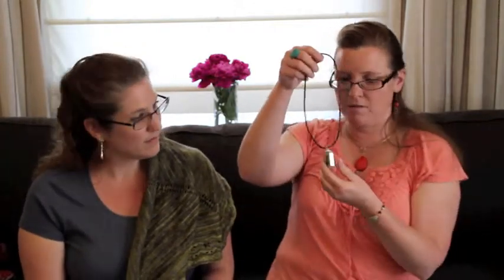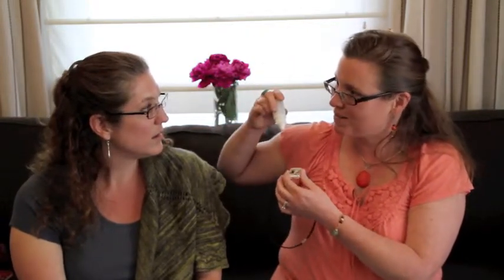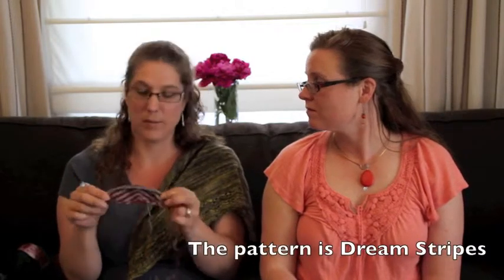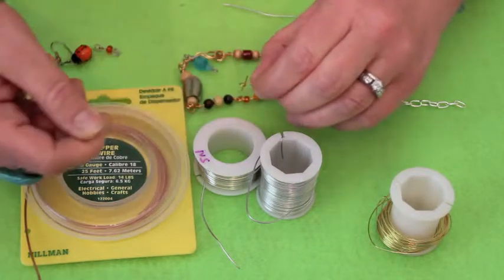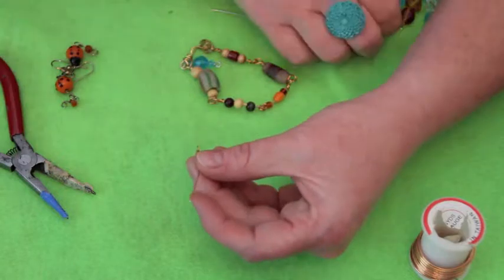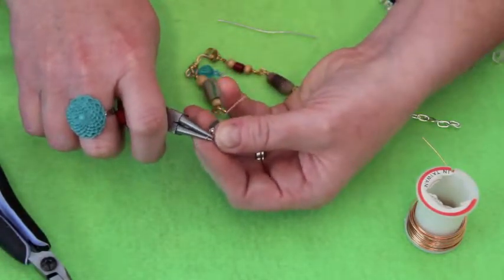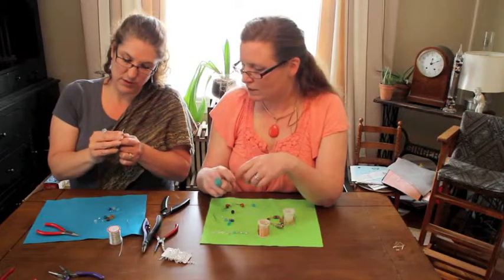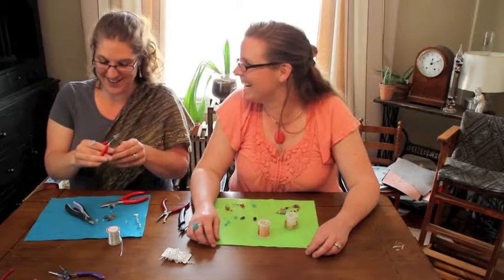Episode 4- Wire Looping Techniques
Sue talked about wire gauge, the tools needed for looping wire, and showed us the steps to make a stronger link for a bracelet or necklace.  She and Julia practiced the technique to make parts of a bracelet and tried out some new tools.